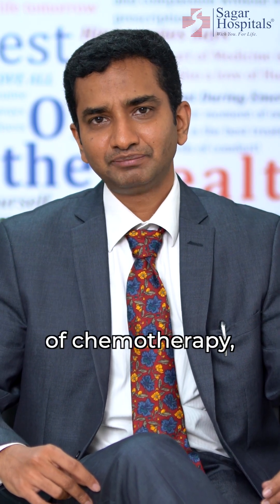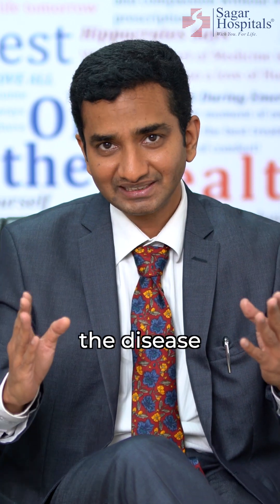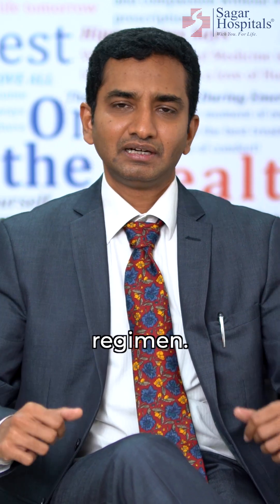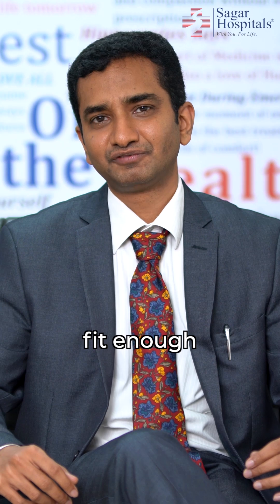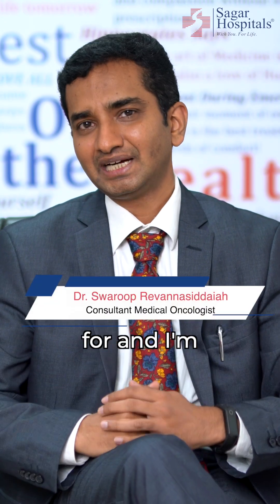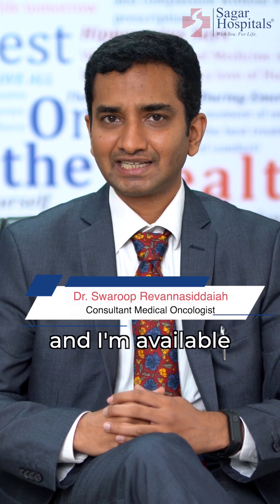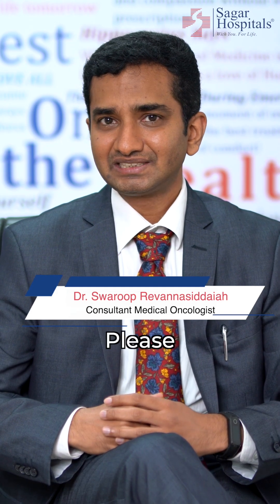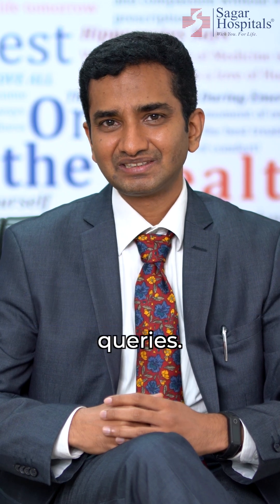What Is Chemotherapy | Expert Insights by Dr. Swaroop Revannasiddaiah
Dr. Swaroop Revannasiddaiah, Consultant – Medical Oncologist at Sagar Hospitals, shares key insights on Chemotherapy – what it is, how it works, and why timely intervention makes all the difference in cancer care.

Let’s break the myths and build awareness.
Because every step towards knowledge is a step towards healing.

Watch now and stay informed.
Sagar Hospitals – With You, For Life